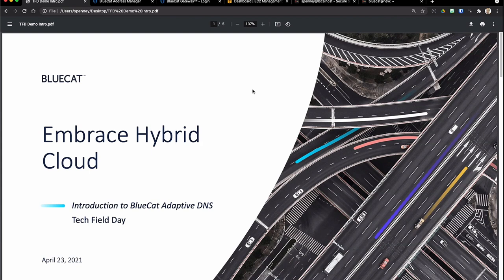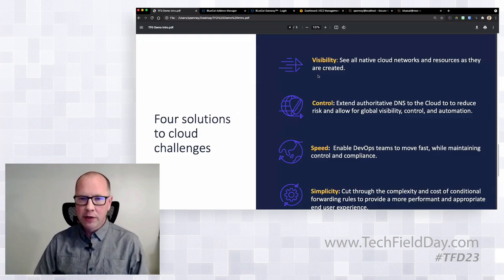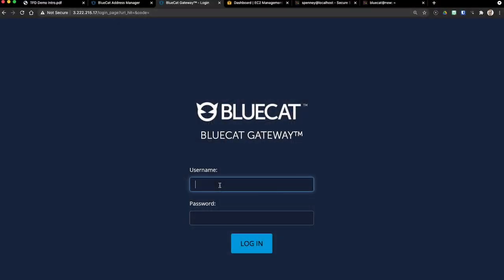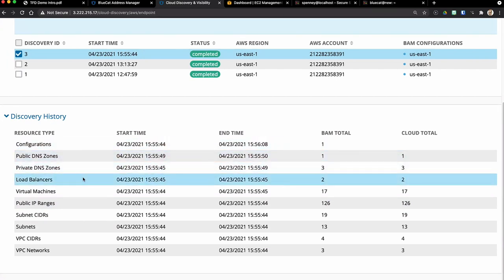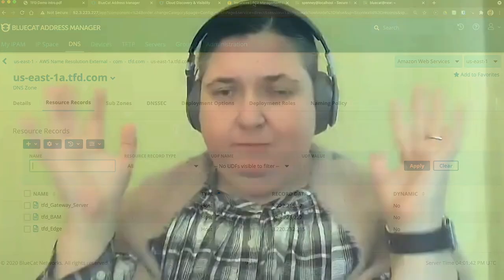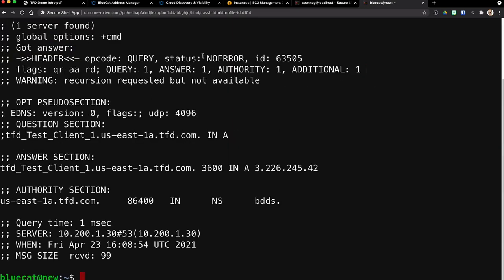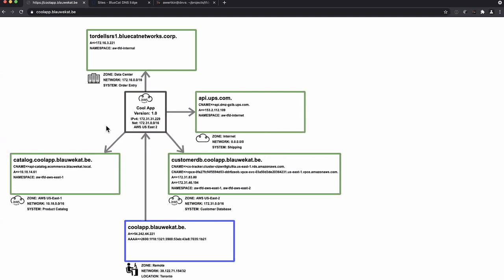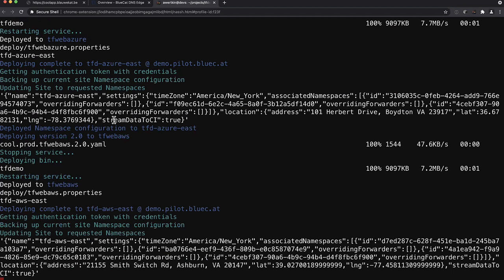How BlueCat Leverages DNS, DHCP, and IPAM to Address Hybrid Cloud Architecture Challenges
In this session, BlueCat’s VP of Strategy Scott Penney and Chief Strategy Officer Andrew Wertkin walk the audience through BlueCat’s solutions which allow centralized DNS, DHCP, and IPAM services to be leveraged for hybrid cloud success.

As a refresher, here are the major DDI problems related to hybrid cloud architecture we see at enterprises.

1. DDI teams have zero visibility into or control of cloud DNS.
2. Cloud and on-premises DDI are silos, threatening zone conflicts, errors and outages.
3. The inability to automate and orchestrate rapid change slows innovation.
4. A growing tangle of DNS forwarding rules to manage hybrid resolution creates complexity, consuming resources and impacting end user experience.

Using BlueCat’s Gateway, Integrity, and Edge products, Scott and Andrew will demonstrate how customers can achieve:

Visibility: seeing into all native cloud networks and resources as they are created.
Control: extending authoritative DNS to the cloud to reduce risk and allow for global visibility, control, automation.
Speed: enabling DevOps teams to move fast, while maintaining control and compliance.
Simplicity: cutting through the complexity of conditional forwarding rules to provide a more performant and appropriate end user experience.

To learn more about BlueCat’s overall Adaptive DNS portfolio,

Recorded as part of Tech Field Day 23 on April 21, 2021. for more information.